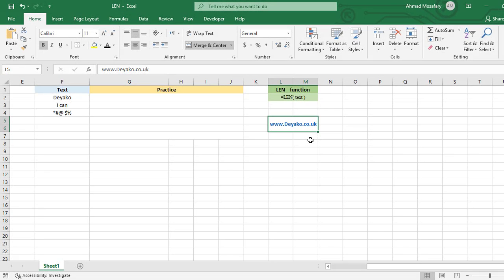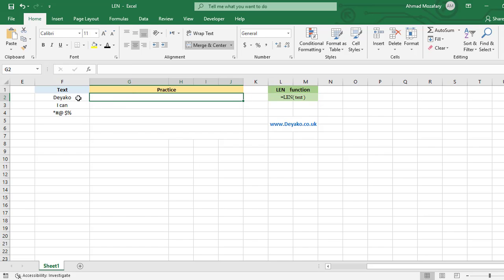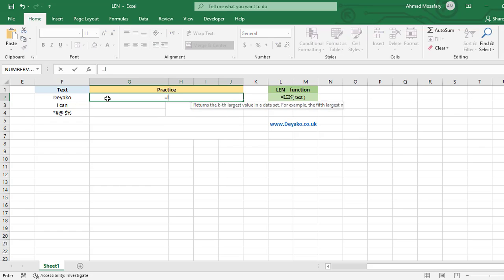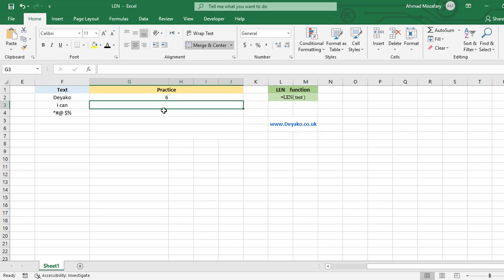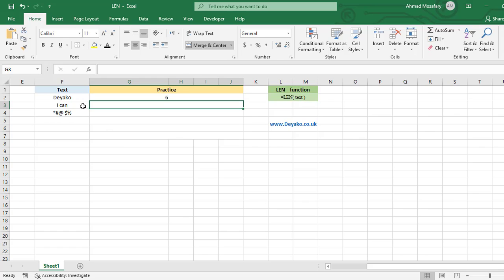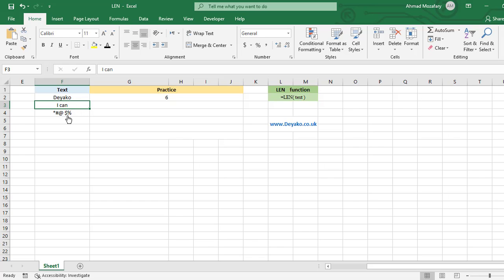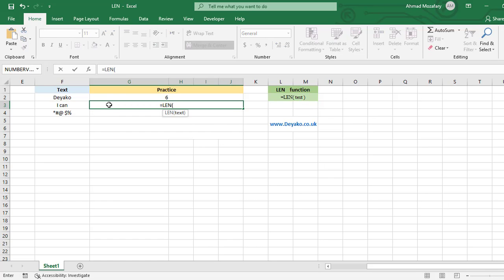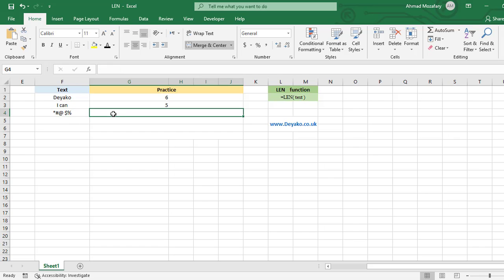LEN Function in Excel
LEN function is useful when you want to find the number of characters in the text. Gives the number of characters in given text string including spaces. This function is categorized as a String/Text Function.
In this video we described how to use LEN function in different situations.